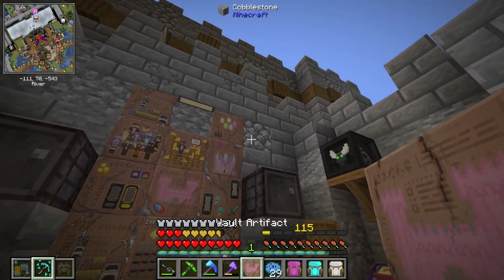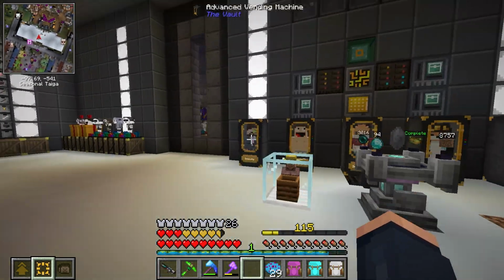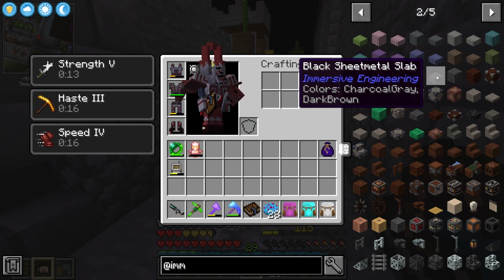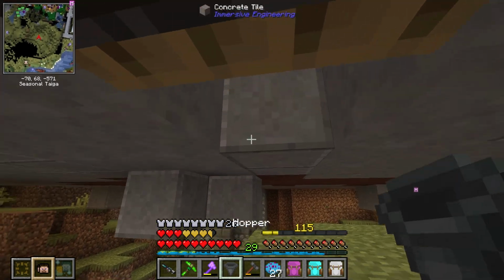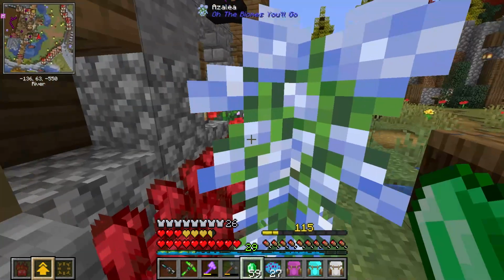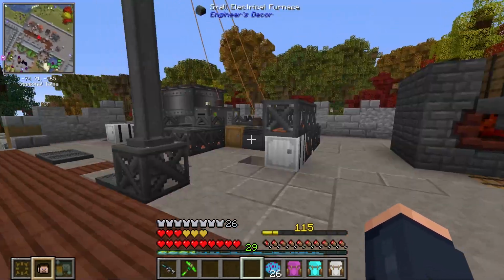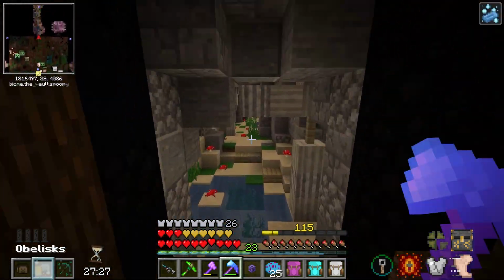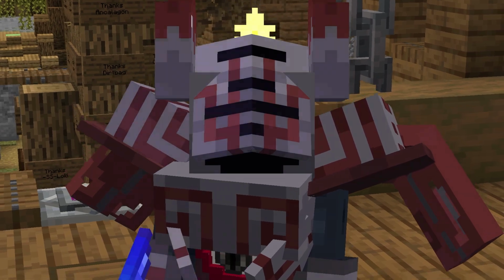Ways to Process Ore EP70 Vault Hunters Modded Minecraft